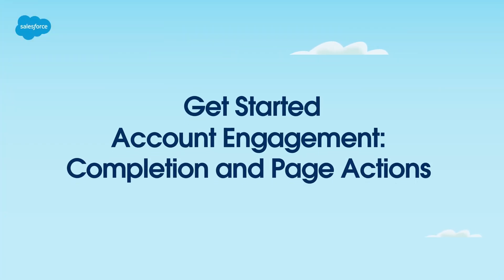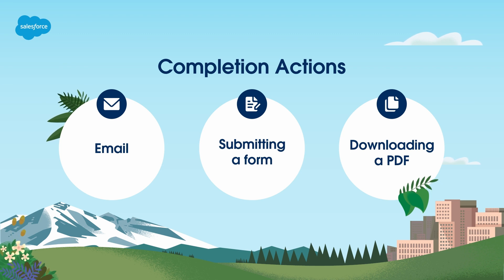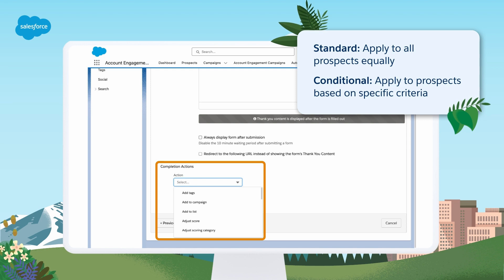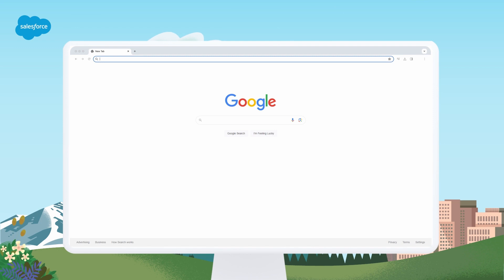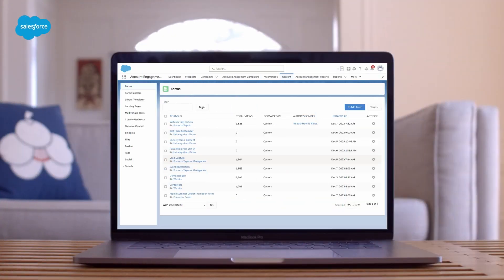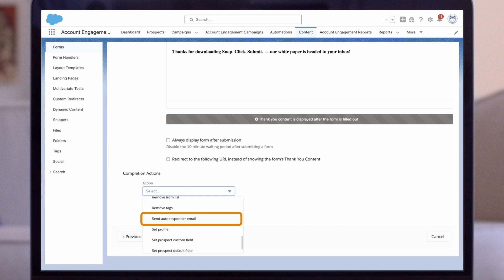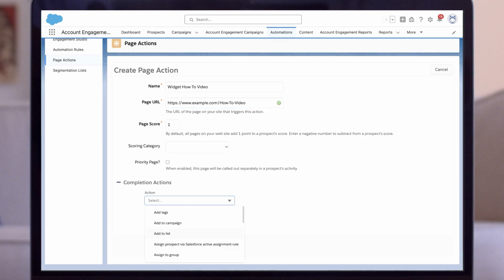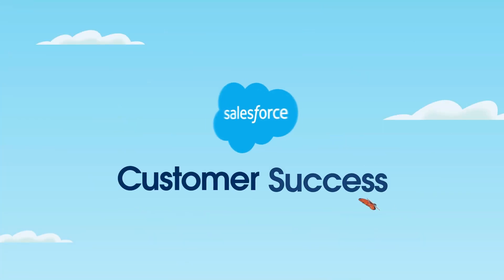Completion and Page Actions | Marketing Cloud Account Engagement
Learn how Marketing Cloud Account Engagement (MCAE) automation tools streamline your marketing processes and reduce your manual workload.

In this video, our experts will guide you through how and when to use completion actions and page actions to automate basic marketing tasks

0:00 Intro and Overview
0:31 Learning Objectives
0:43 Completion Actions
1:54 Page Actions
3:13 Completion and Page Actions Demo
5:18 Recap and Next Steps

Get Started: Account Engagement: Completion and Page Actions